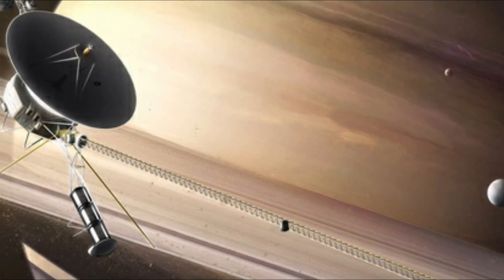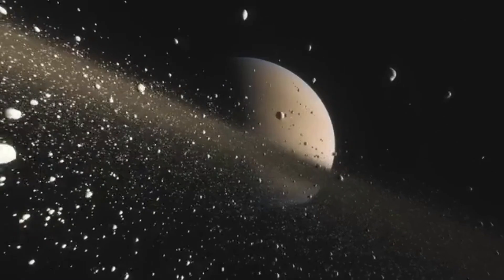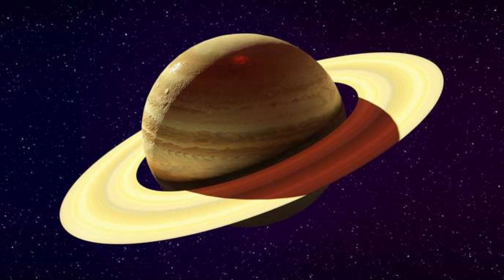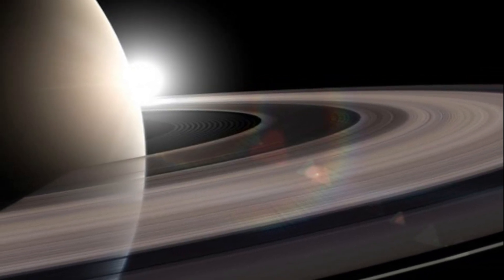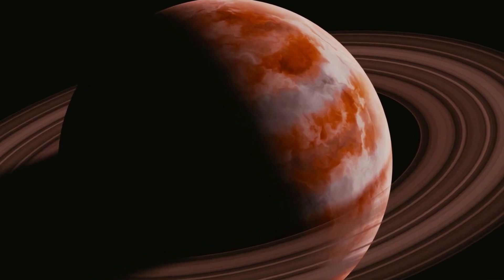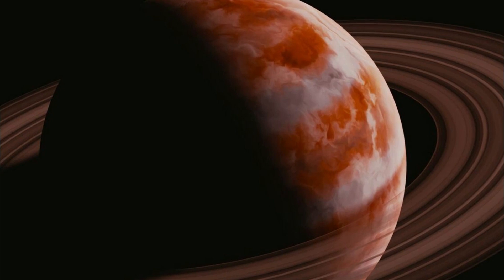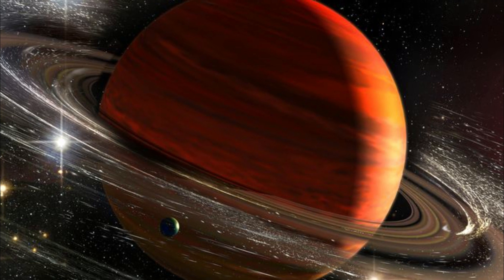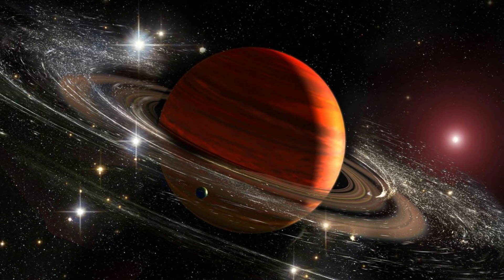James Webb Telescope’s New Images Of Saturn Are ‘Simply Breathtaking’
james webb discoveries
webb telescope images
rings of saturn
planets of the solar system
telescope view of planets
nasa telescope
james webb new discovery